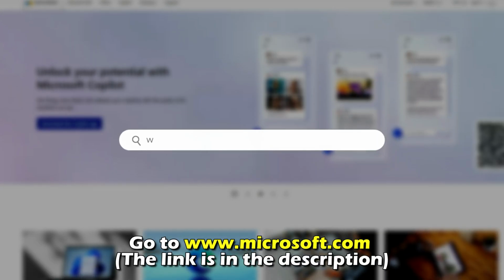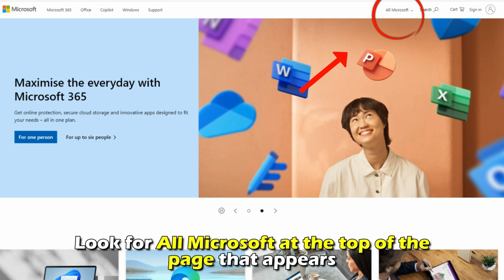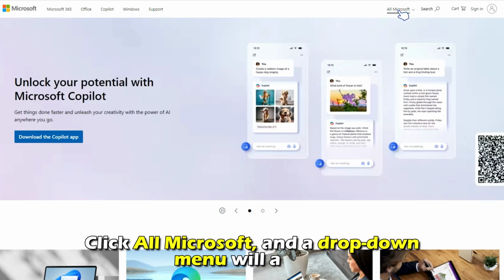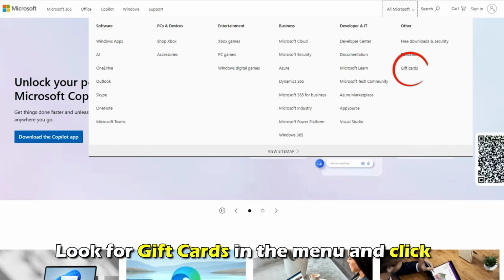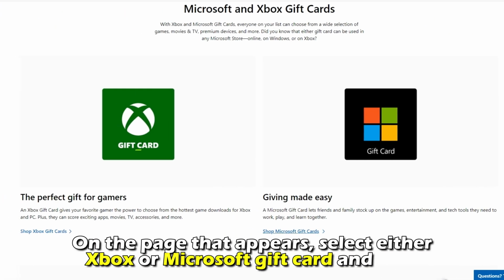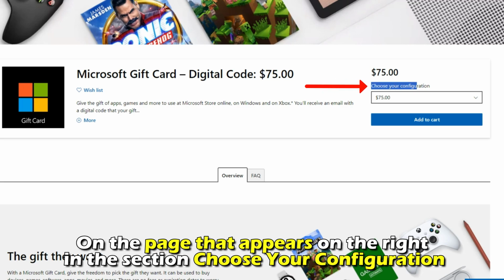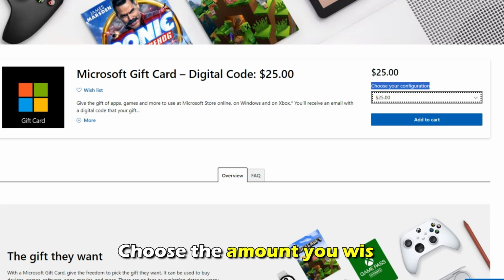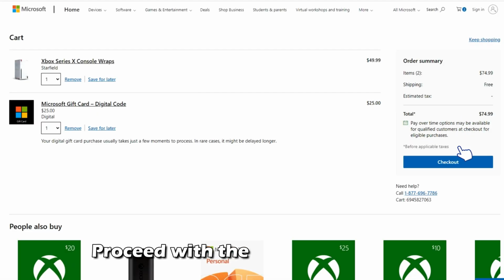How To Add Money To Your Microsoft Account (How To Get/Load Money On Your Microsoft Account)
How To Add Money To Your Microsoft Account (How To Get/Load Money On Your Microsoft Account). In this video tutorial I will show you how to add money to your Microsoft account.

Here is how to add money to your Microsoft account:
• Log into your account and look for All Microsoft at the top of the page that appears.
• Click All Microsoft, and a drop-down menu will appear. Look for Gift Cards in the menu and click it.
• On the page that appears, select either Xbox or Microsoft gift card and shop.
• On the page that appears on the right, in the section Choose Your Configuration, click it to get a drop-down menu showing the different money amounts for the card. Choose the amount you wish.
• Proceed with the checkout process.
• Ensure the name and email details match your correct information. Once you have done this, complete the card purchase.
• Check your email to see if Microsoft has sent you a gift code.
• Then, go to your Microsoft account and find the Redeem section.
• While there, enter the code you received in your email and click Next.
• After doing that, the entire amount of your gift card or code will appear in your Microsoft account.